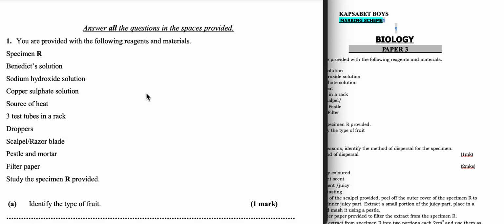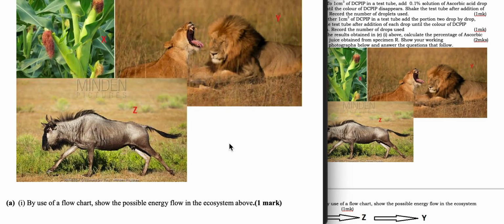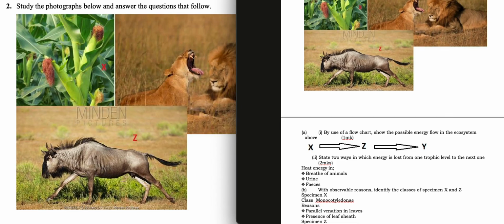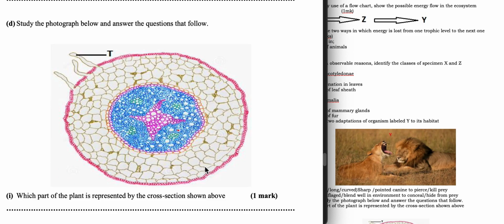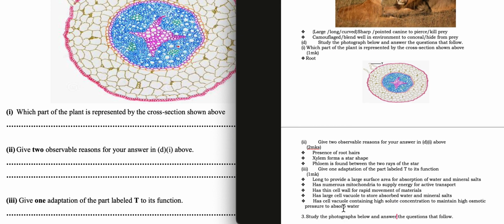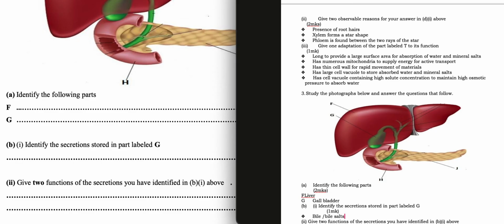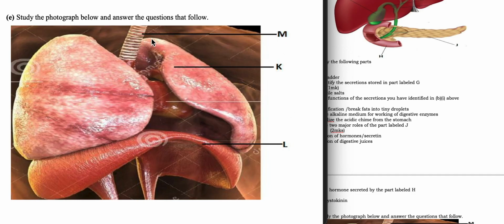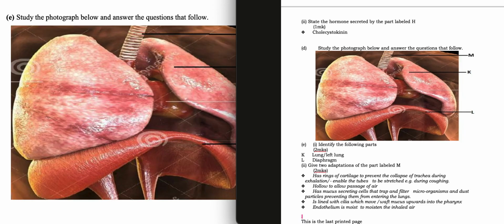kcse biology paper 3 | KCSE Biology Paper 3 (PRACTICAL PDF)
KCSE Biology Paper 3 PRACTICAL Questions and Answers PDF download,
Biology Paper 3 Practical food test,
Kcse biology paper 3 questions and answers pdf,
KCSE Biology Paper 3 (PRACTICAL PDF),
Biology paper 3 PRACTICAL questions and Answers,
KCSE Biology paper 3 PRACTICAL questions and Answers,
Biology paper 3 questions and answers pdf term 2,
Biology paper 3 questions and answers pdf 2021,
Biology practical questions and answers pdf,